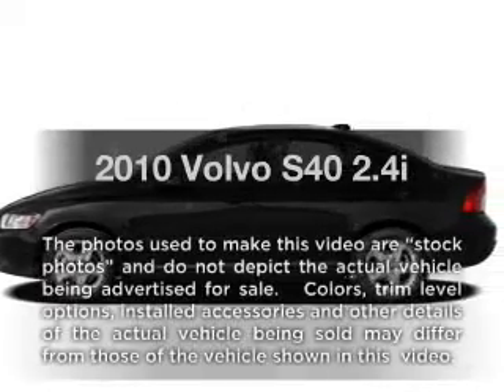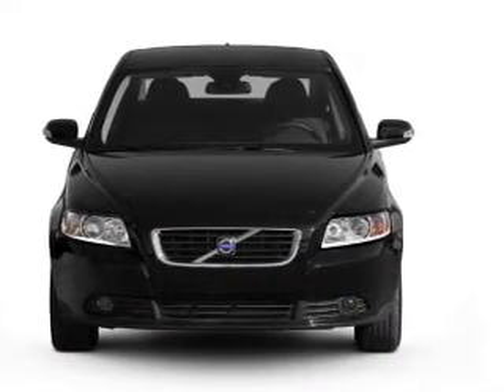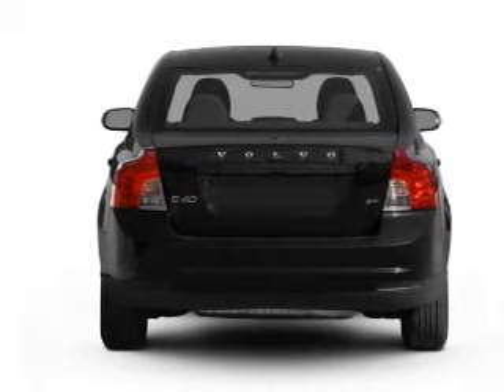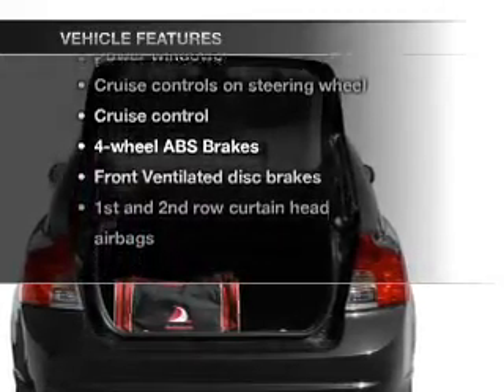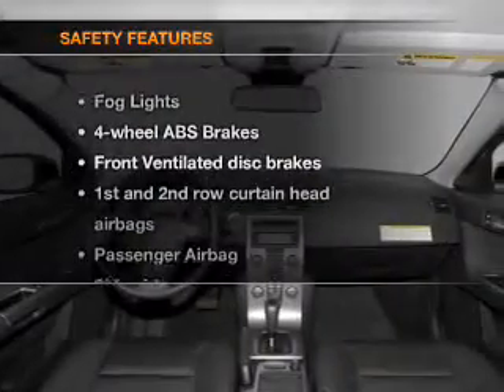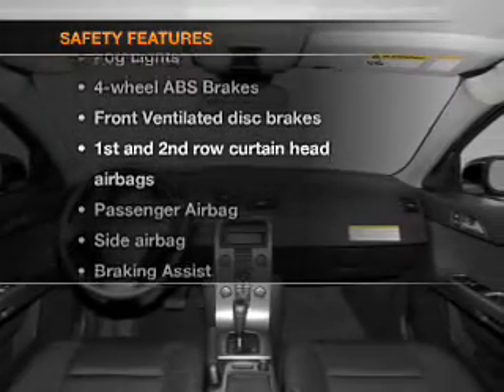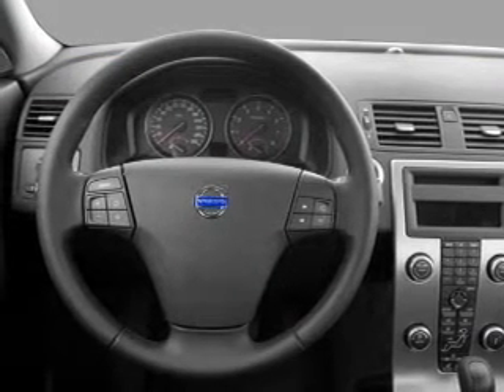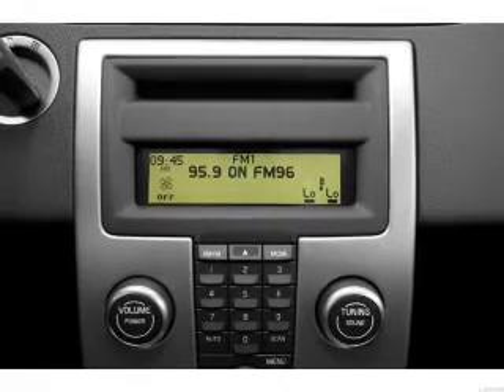2010 Volvo S40 - La Mesa CA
Year: 2010
Make: Volvo
Model: S40
Trim: 2.4i
Engine: 2.4 liter inline 5 cylinder 20 valve
Transmission: Automatic
Color: Titanium
Mileage: 20446
Address:
7601 Alvarado Rd